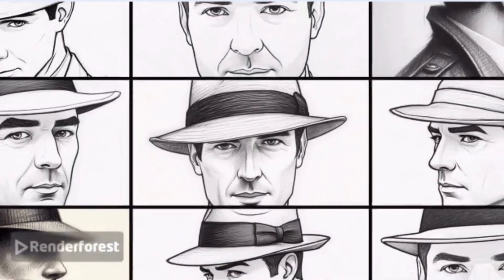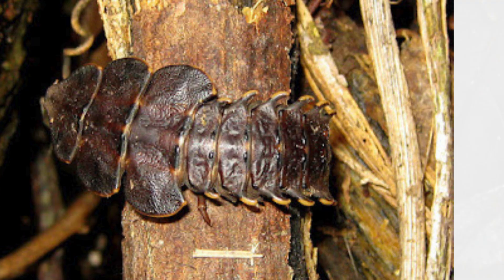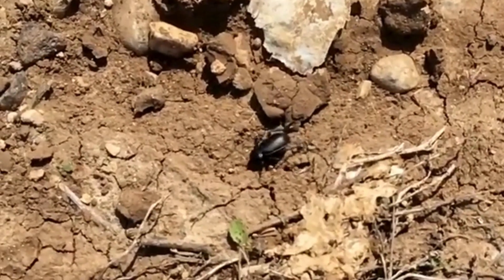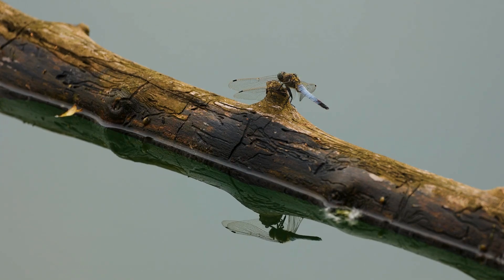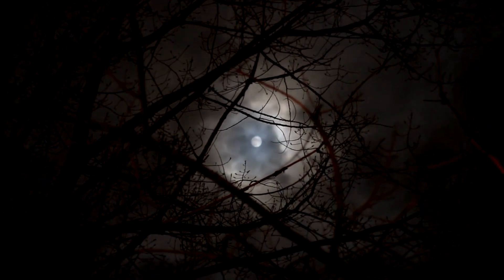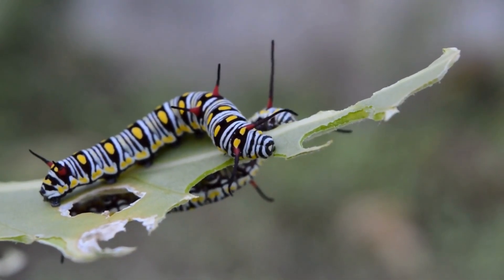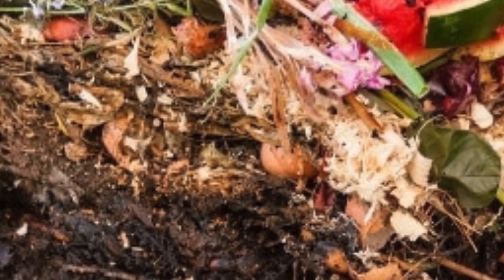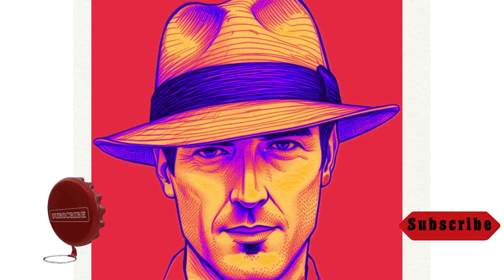Trilobite Beetles: The Strange Creatures That Defy Evolution!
In this video, we dive into the fascinating world of the Trilobite Beetle, a rare and mysterious insect whose appearance mirrors that of its ancient, prehistoric namesake. We explore the unique characteristics of the female trilobite beetle, her segmented, flat body, and her larval-like state—a trait called neoteny. Learn how this beetle’s slow movement and tough exoskeleton help her survive, as well as the challenges she faces in the wild. We also discuss the trilobite beetle’s crucial role in the ecosystem and why preserving their rain forest habitat is essential for their survival.

Ideal for anyone interested in natural history, evolution, and the wonders of the insect world!